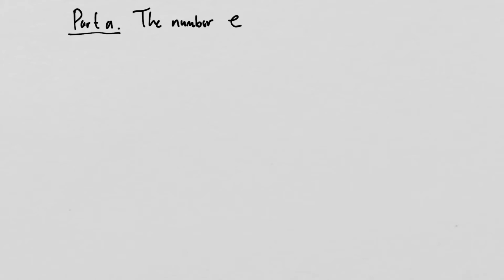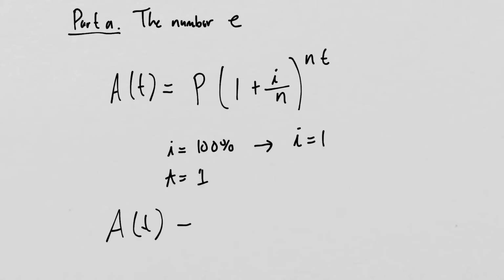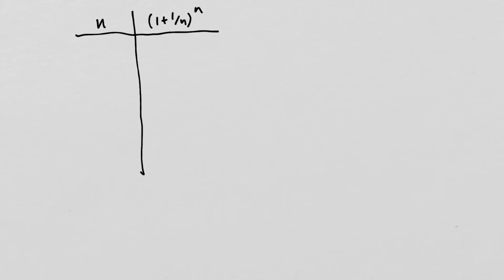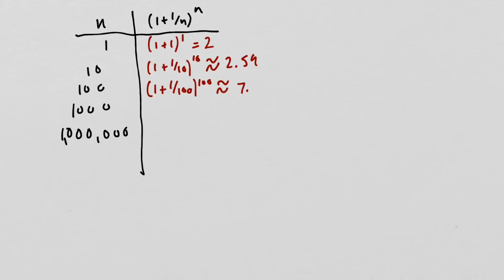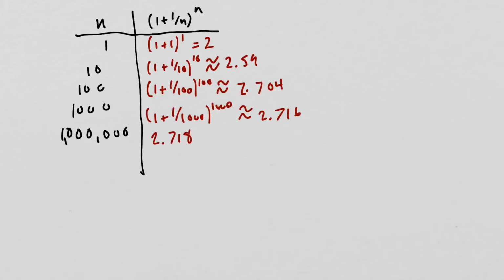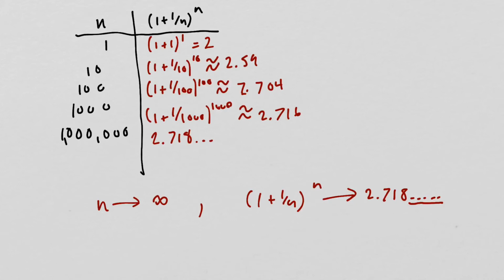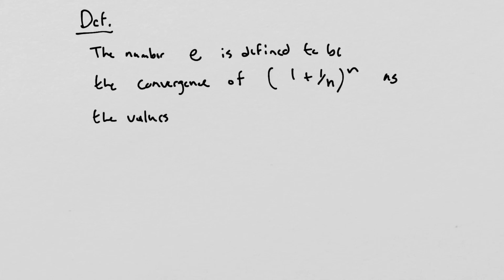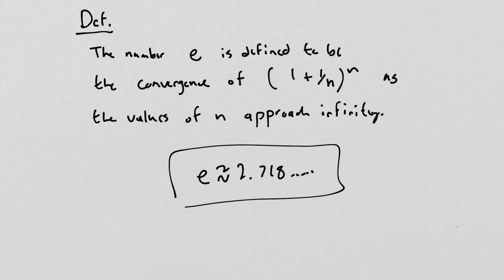Section 4.2 Part A.